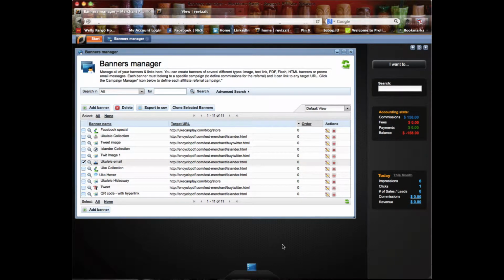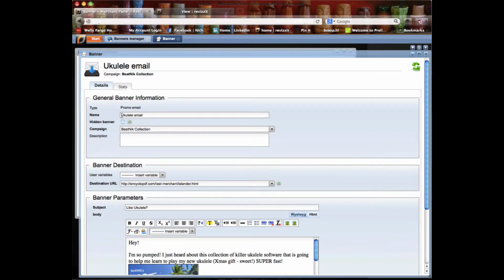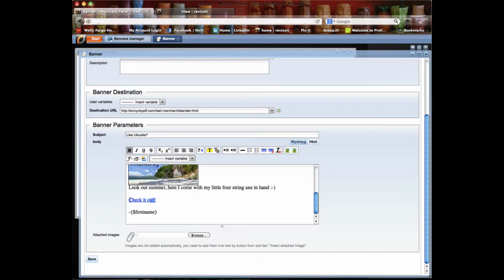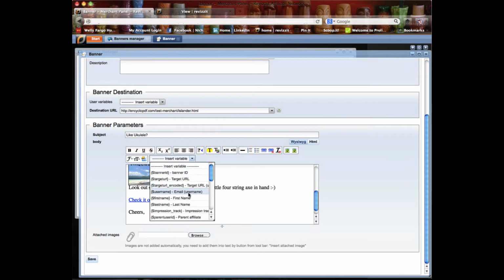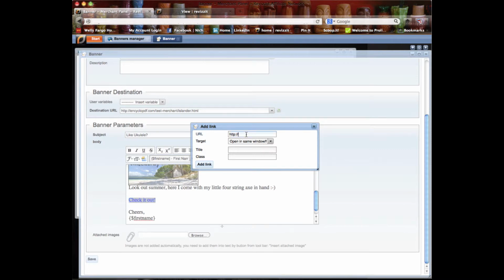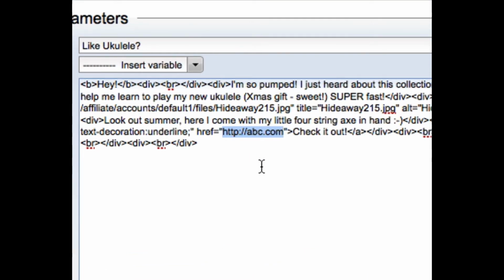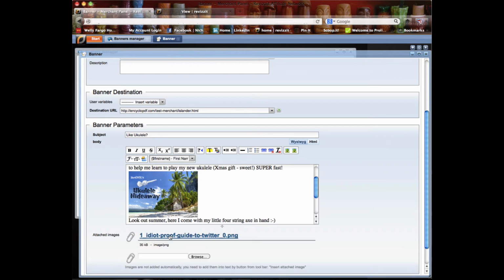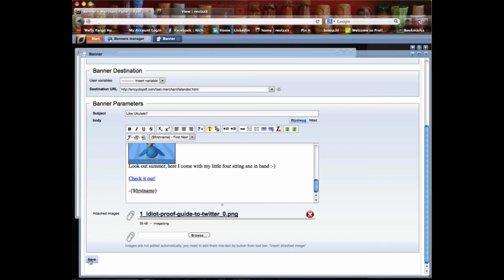Revizzit Affiliate Network - Merchant Email Banners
How to create custom emails for your affiliates which automatically create unique affiliate links.